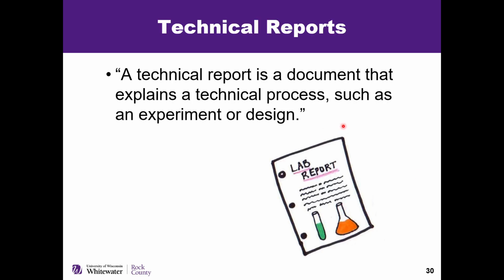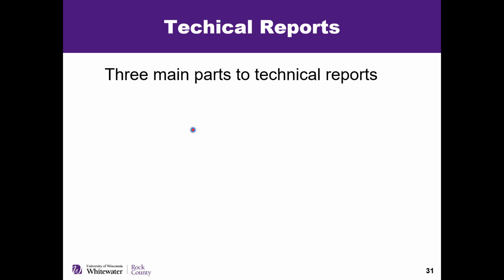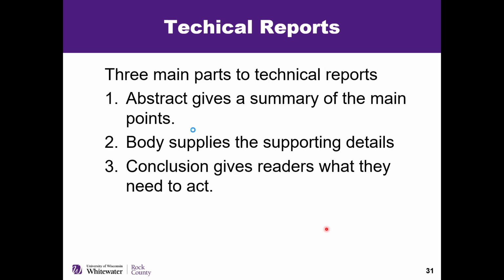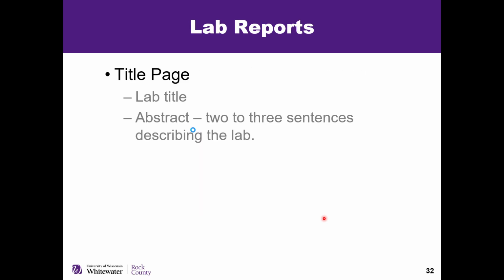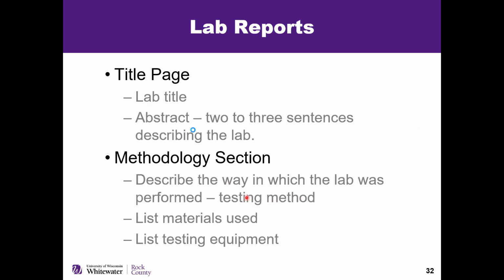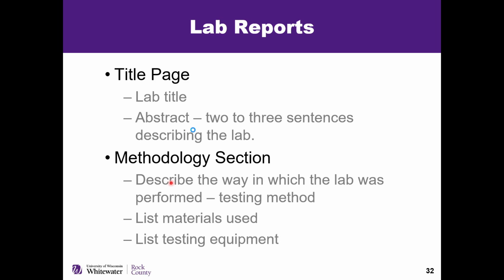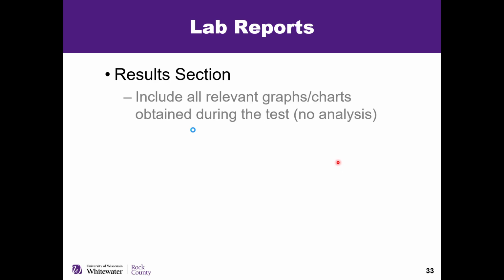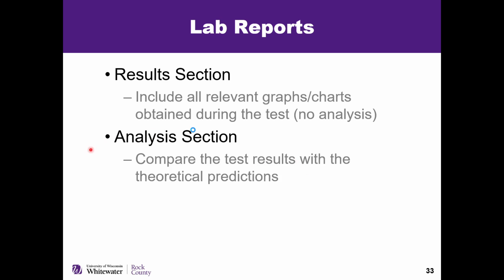EGR105 Technical Communication Written